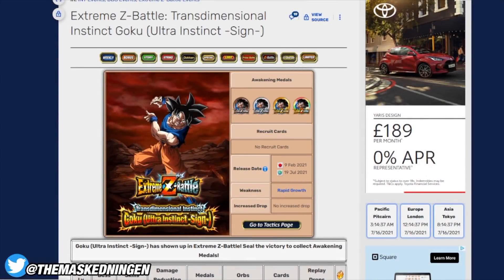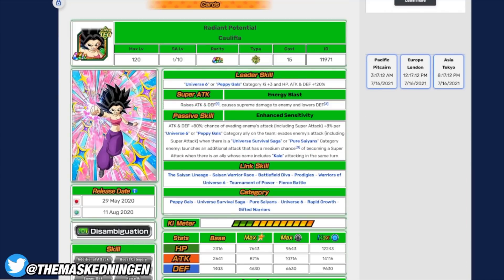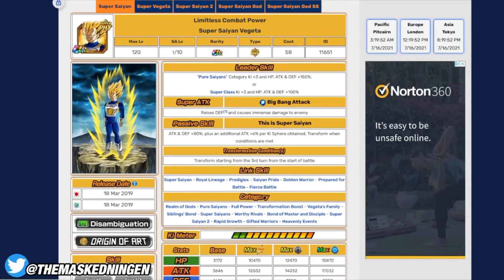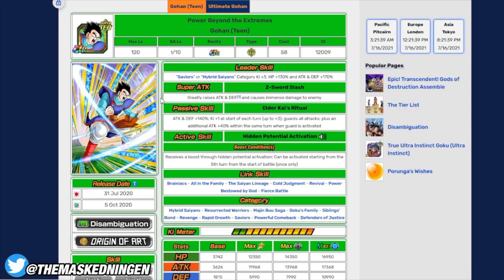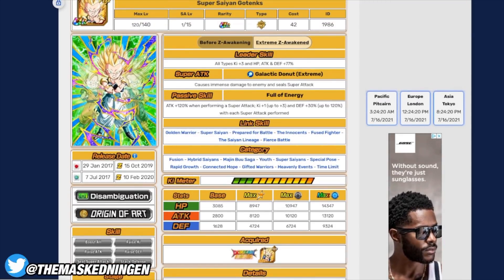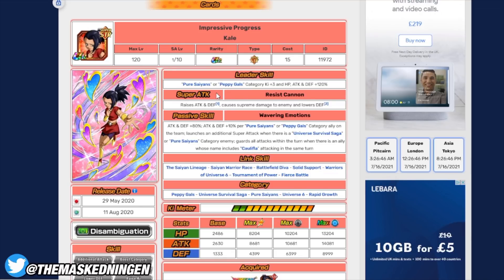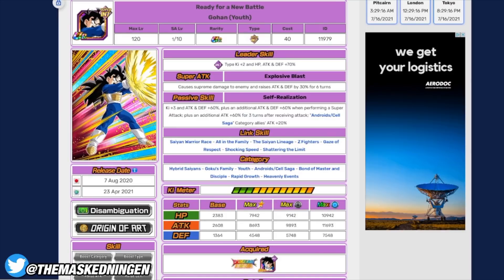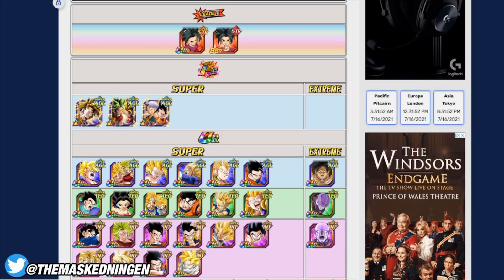GLOBAL INT UI GOKU EZA TEAM BUILDING GUIDE! BEAT STAGE 30 AND BEYOND! (DBZ Dokkan Battle)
GLOBAL INT UI GOKU EZA TEAM BUILDING GUIDE!